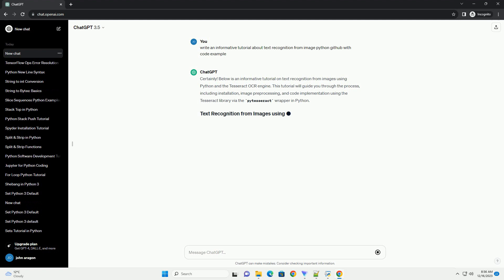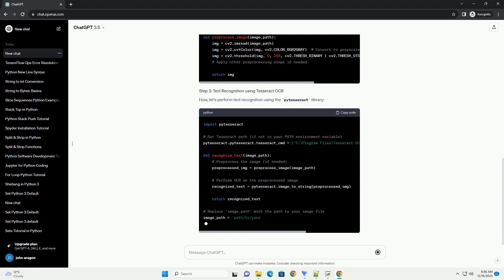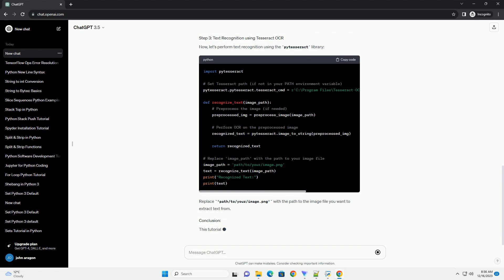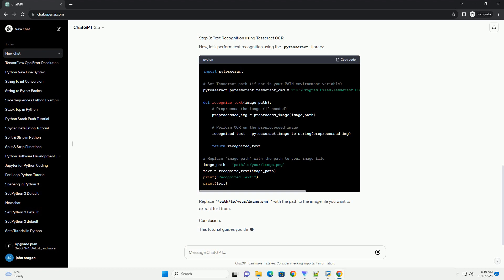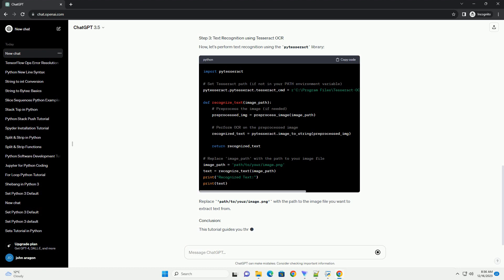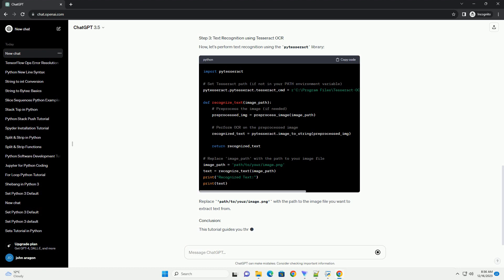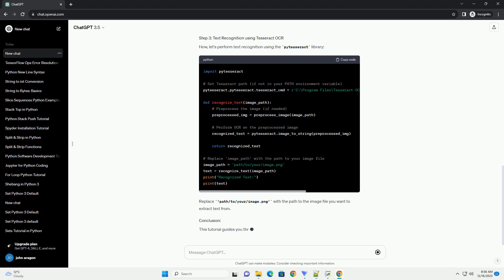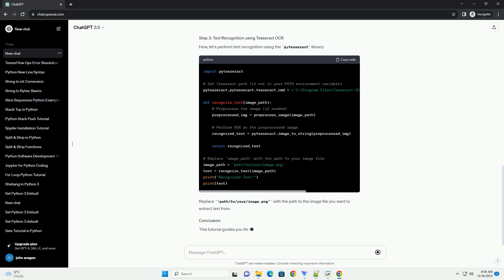text recognition from image python github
Title: Text Recognition from Image using Python: A GitHub Tutorial
Introduction:
Text recognition from images is a powerful task that finds applications in various fields, such as document processing, image-based searches, and more. In this tutorial, we'll explore how to perform text recognition using Python and the Tesseract OCR (Optical Character Recognition) engine. We'll also leverage the pytesseract library to make the integration smoother. Additionally, we'll set up a GitHub repository to share and collaborate on our code.
Prerequisites:
Setting Up a GitHub Repository:
Writing the Python Code:
Create a Python script (e.g., text_recognition.py) in your project directory and open it in your favorite code editor.
Running the Code:
The recognized text from the image will be printed to the console.
Committing to GitHub:
Users can clone the repository, run the script, and contribute to its development.
Conclusion:
In this tutorial, we explored how to perform text recognition from images using Python, Tesseract OCR, and pytesseract. We also set up a GitHub repository to share the code and collaborate with others. This approach allows for easy sharing, version control, and collaborative development of text recognition solutions.
Certainly! Text recognition from images is a fascinating application of computer vision and optical character recognition (OCR). In this tutorial, I'll guide you through the process of performing text recognition from an image using Python, Tesseract OCR, and the pytesseract library. We'll also use the popular OpenCV library for image processing.
Step 1: Install Dependencies
Make sure you have Python installed on your system. You can install the required libraries using the following commands:
Additionally, you'll need to install Tesseract OCR. You can download the installer for your operating system from the official GitHub repository: Tesseract OCR.
Step 2: Import Libraries
Create a new Python script and import the necessary libraries:
Step 3: Read and Preprocess Image
Load the image using OpenCV and preprocess it. We'll convert the image to grayscale and apply some thresholding to enhance the text.
Step 4: Apply OCR using pytesseract
Now, we'll use pytesseract to perform OCR on the preprocessed image.
Step 5: Display the Results
Print the extracted text and display the original image with the detected text.
Save your scr